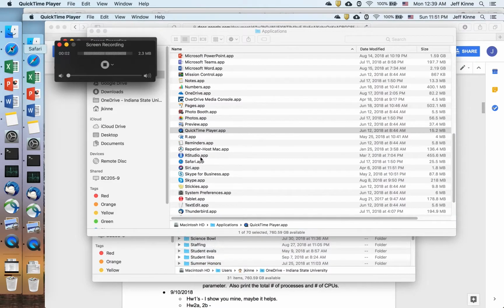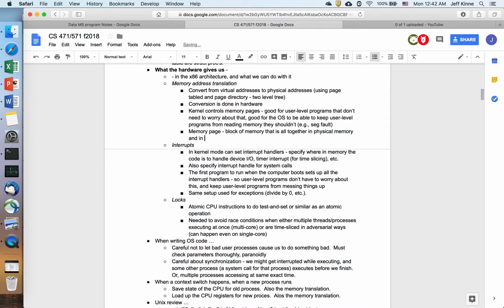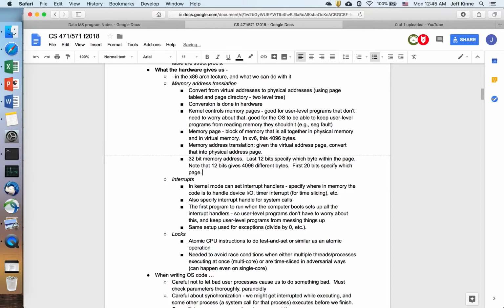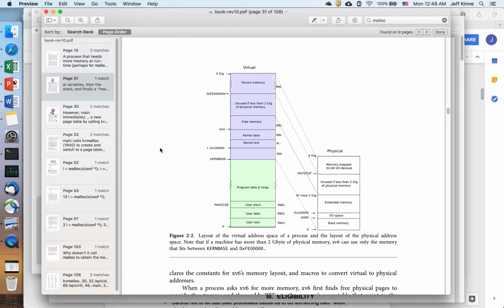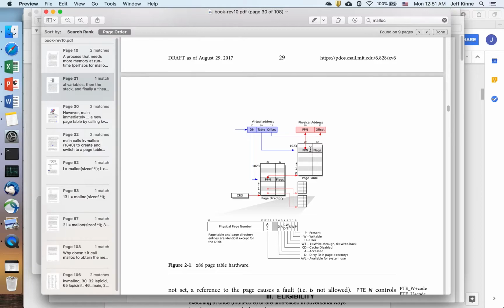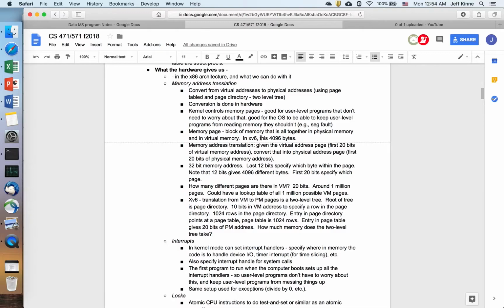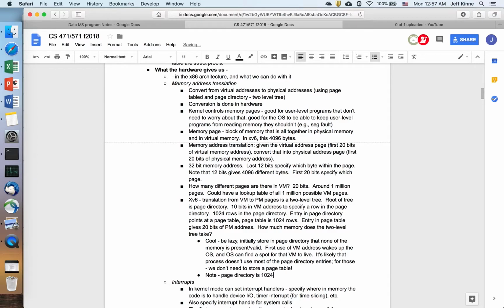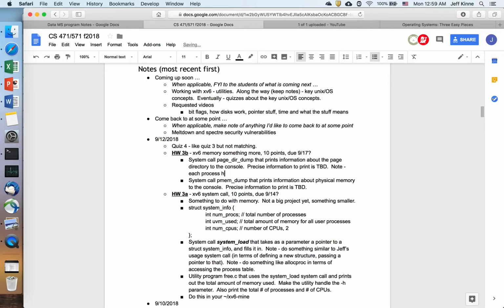CS 471:571 f2018 hw3b and virtual memory paging